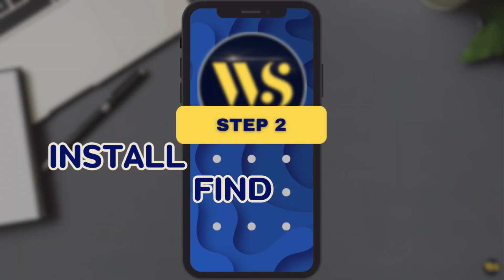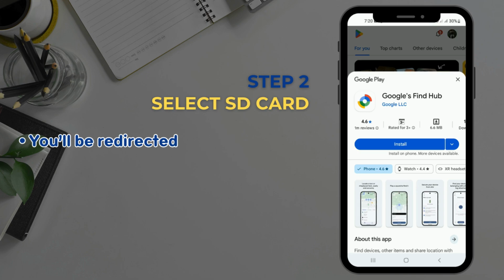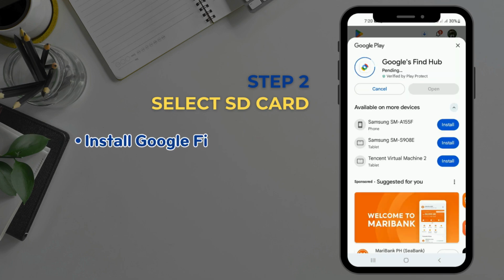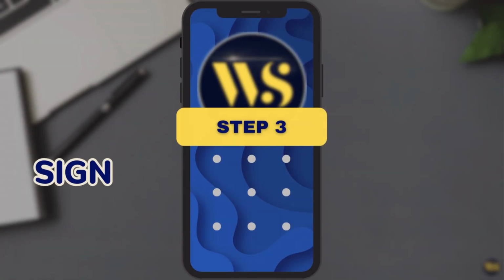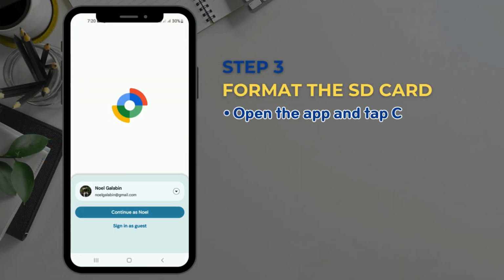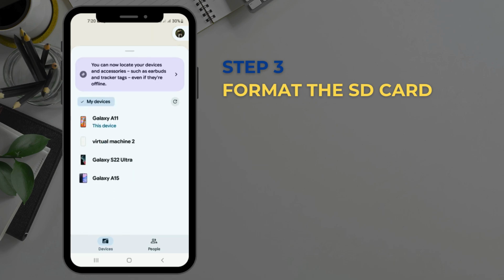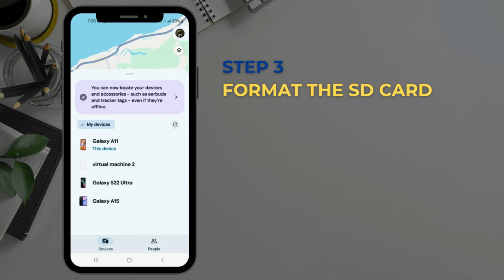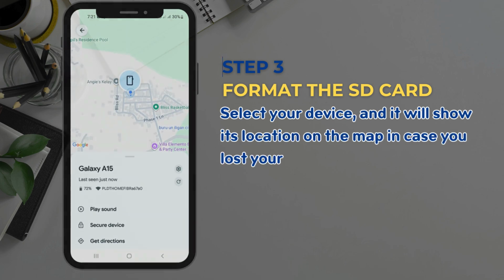Google Find My Device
Lost your phone? In this guide, I’ll show you how to use **Google Find My Device**
to locate, lock, or erase your Android phone remotely and keep your data safe.

📱 In This Video, You’ll Learn:
• What Google Find My Device is and how it works
• How to track your lost Android phone in real time
• How to ring, lock, or erase your device remotely
• Requirements for Find My Device to work properly
• Tips to secure your phone before and after loss

📍 With :contentReference[oaicite:0]{index=0},
you can quickly find your missing phone, protect your personal data,
and even recover it faster.

Have you ever lost your phone before?

security guides, and phone safety tutorials.

⏱️ TIMESTAMPS:
 00:00 – Intro
 00:10 – Quick Recap
 00:25 – Step 1 – Open Google Services
 00:50 – Step 2 – Install Find My Device
 01:15 – Step 3 – Sign In and Locate Device
 01:45 – Wrap Up
 02:00 – Disclaimer
 02:15 – Outro